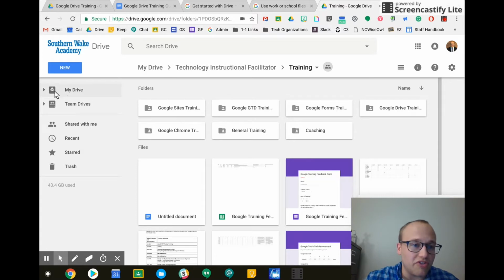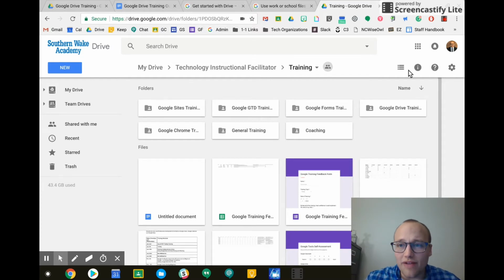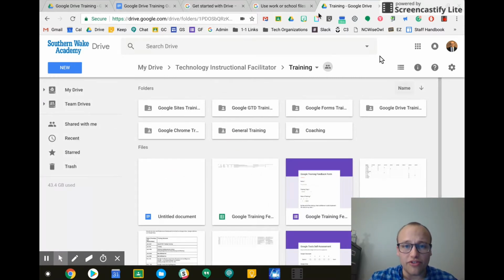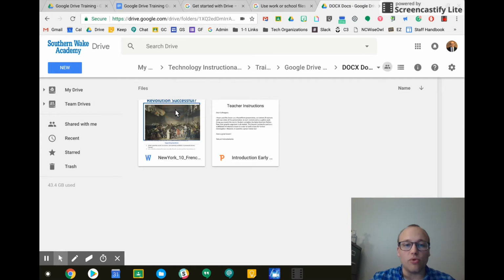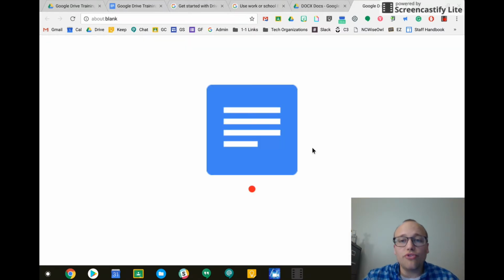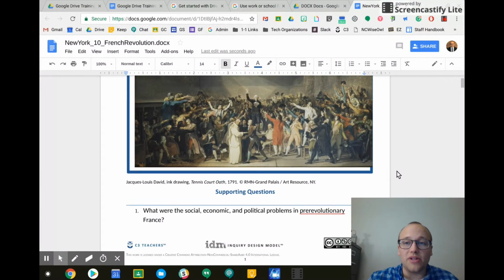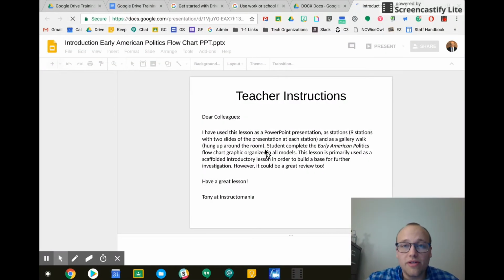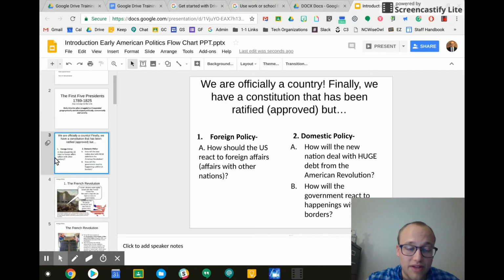Google Drive Overview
Quick overview of Google Drive and some helpful tips to move files over from Microsoft Suite to Google Tools.